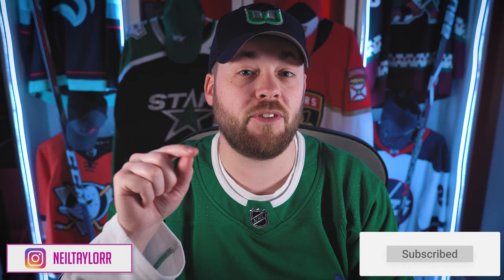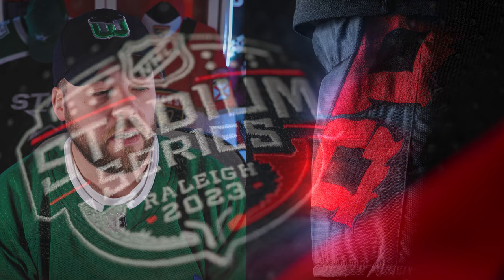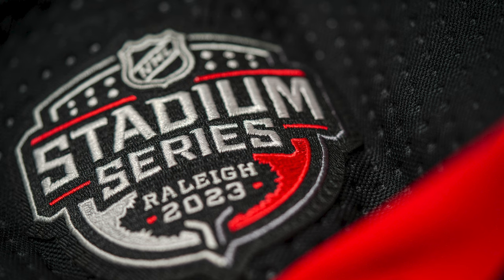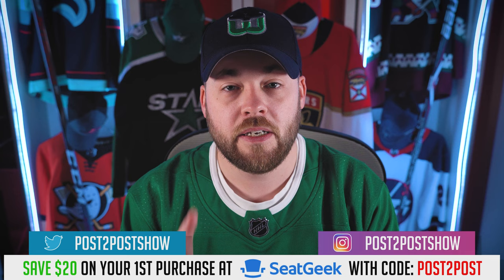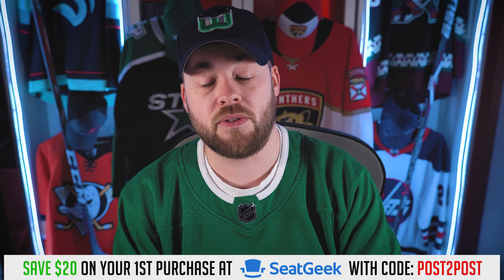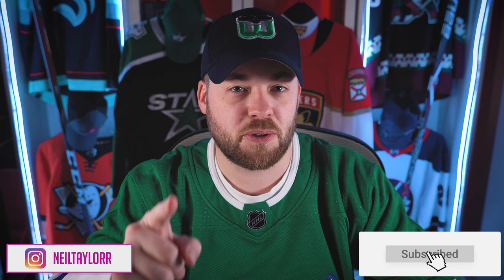Carolina Hurricanes NHL 2023 Stadium Series Jersey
Episode 1333

Post2Post
Fredericton
New Brunswick, Canada
E3B0H8